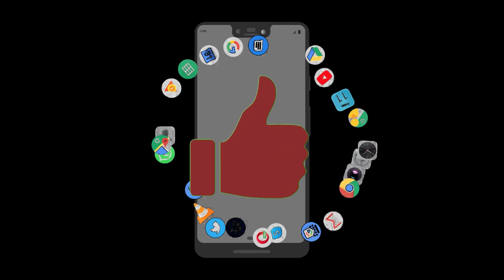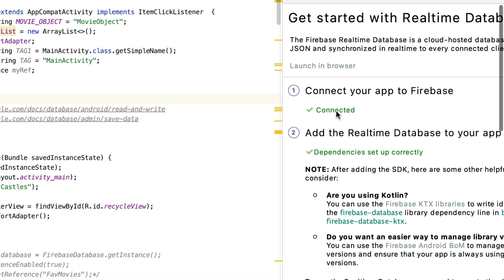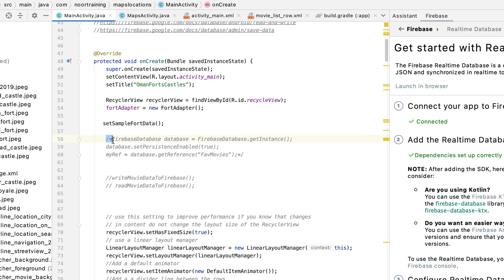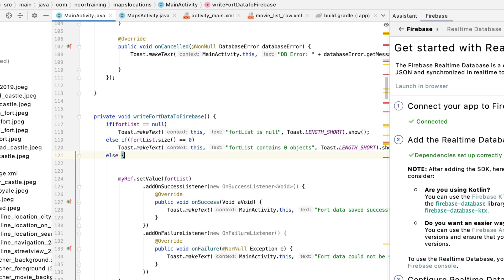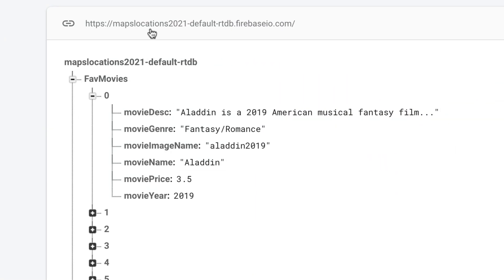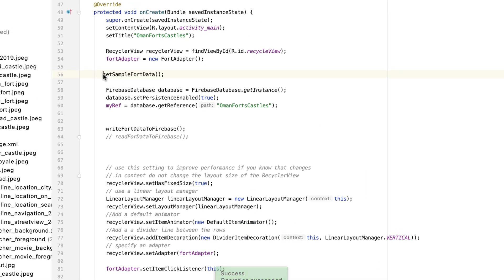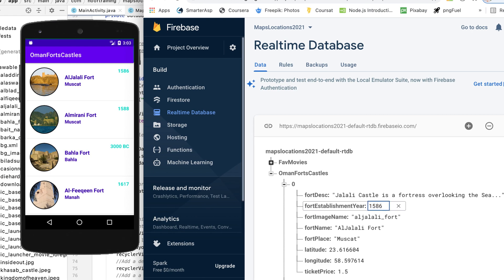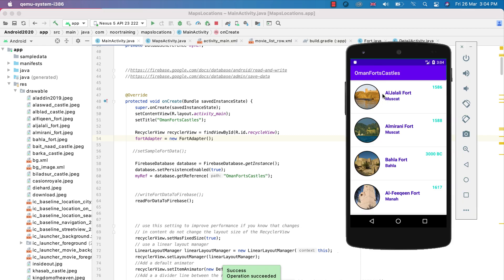How to build a multi-screen mobile app, using Maps, Firebase & RecyclerView [Episode 4, Part #3/13]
Welcome to the third part of Episode 4, where I will show you how to re-adapt your current app (Favorite Movies) into an all-new app about your favorite forts and castles, where castles / forts data is saved on Firebase! In Episode # 4, we will continue our exciting step-by-step journey towards creating a multi-screen Android app. While in previous episodes, we focused on Firebase & RecyclerViews, in this episode we will be introducing Google Maps and locations. Please note that this episode is based on Episodes 1, 2 and 3, which you can find here:

IDE: Android Studio version 4.1.2
Programming Language: Java Android

Video quality:
You can watch the video using 4K UHD, HD, or SD quality.

Clips, pictures, music used and references:
- Special thanks to Abeer!